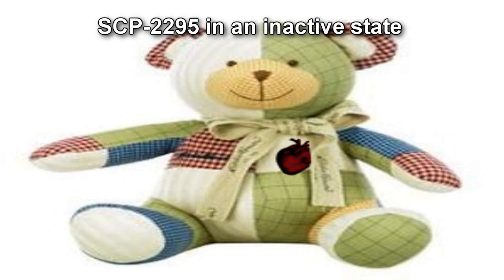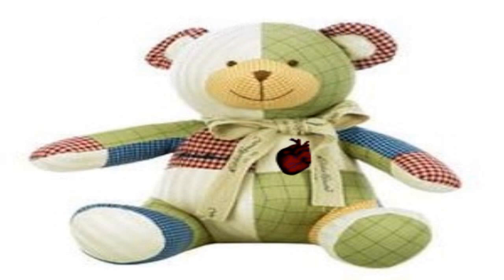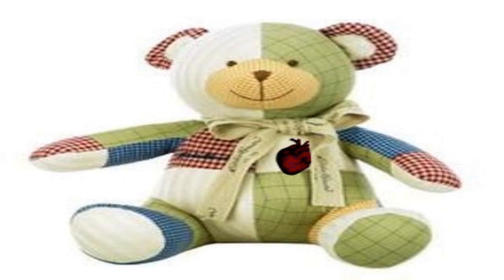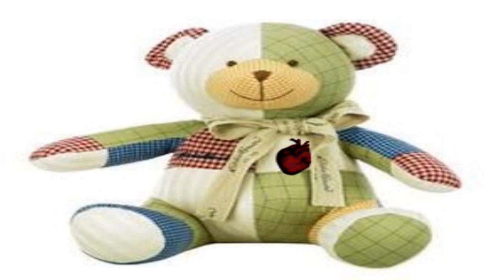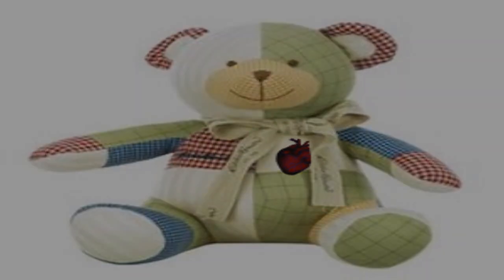SCP-2295 The Bear with a Heart of Patchwork: Teddy Bear that wants to be a doctor!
This SCP Foundation wiki reading is about SCP-2295 "The Bear with a Heart of Patchwork", a patchwork stuffed bear, approximately 0.46m from 'head' to 'foot,' and stuffed with synthetic fiber and cotton. SCP-2295 has a small, anatomically correct pin of a heart on the left side of its thorax, and a bow wrapped around its neck. The fabric and color of SCP-2295's patches vary. Tests confirm that no components of SCP-2295 contain any anomalous chemical properties.

SCP-2295 enters an active state when within two (2) meters of a human sustaining major trauma to an organ. When in the proximity of two or more possible subjects, SCP-2295 will invariably choose the youngest subject. SCP-2295 will anomalously produce scissors, white thread, and either sewing needles or a crocheting hook from its mouth and use any fabric and stuffing in close proximity1 to fashion an instance of SCP-2295-1, a patchwork imitation of the subject's organ2. SCP-2295-1 vanishes from sight and the subject falls into a state of unconsciousness. SCP-2295-1 instances then replace the subject's damaged organ via anomalous means. The whereabouts of organs replaced this way are undetermined.

If there is no usable material in close proximity, SCP-2295 will use fabric and stuffing from itself. SCP-2295 regenerates one (1) gram of stuffing every day until completely replacing any lost or used stuffing. Note that fabric used this way does not regenerate, and additional fabric must be placed near SCP-2295 for the purpose of self-mending.

Instances of SCP-2295-1 successfully carry out their respective functions despite the numerous expected biological, chemical, and medical incompatibilities. Once within the subject, adjacent tissues and veins attach to the imitated organ without observable complications. There have been no cases of rejected SCP-2295-1 instances, and all subjects recorded at the time of writing made full recoveries.